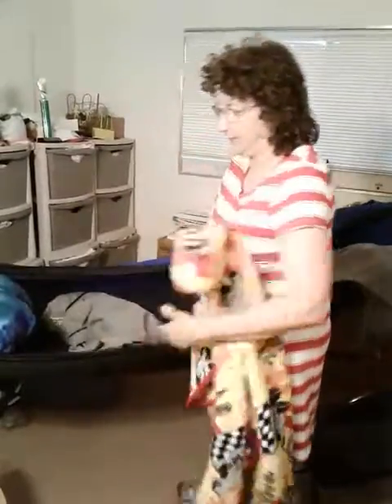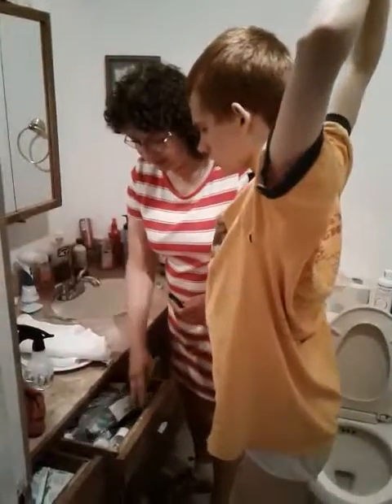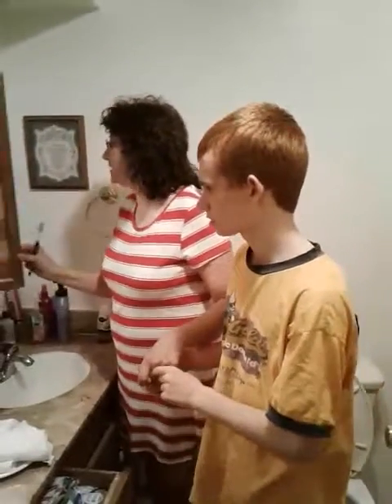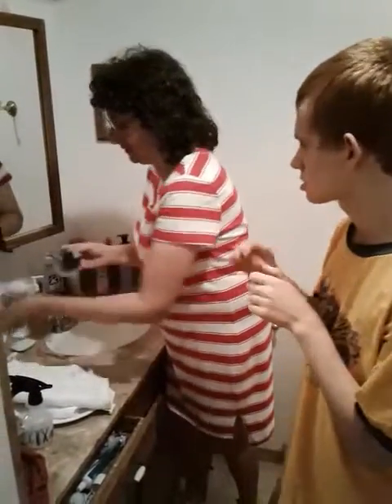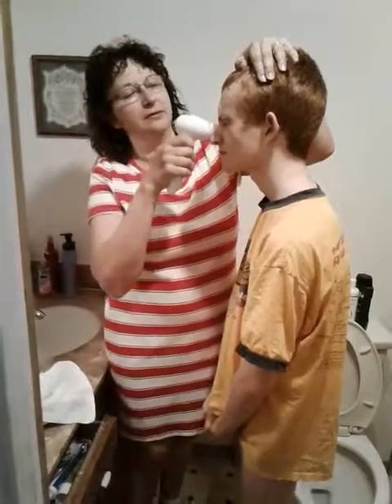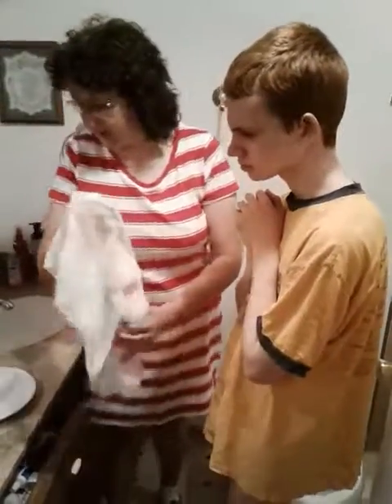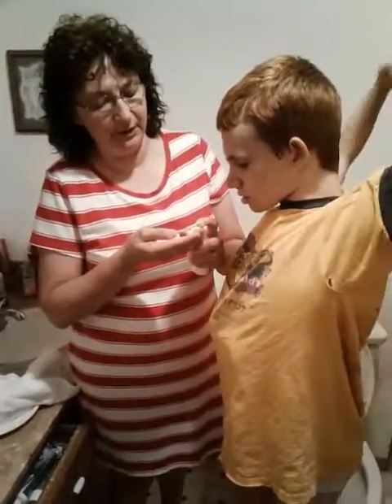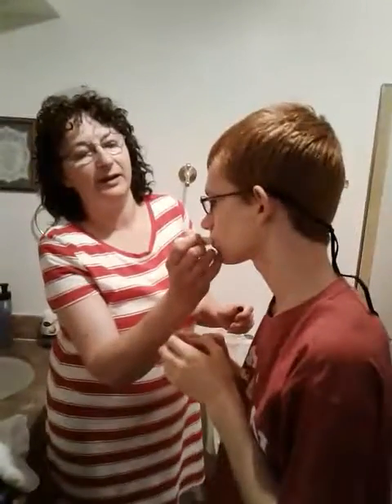8 5 17